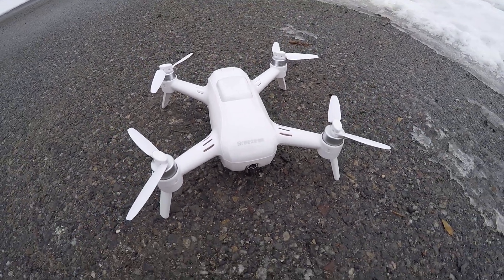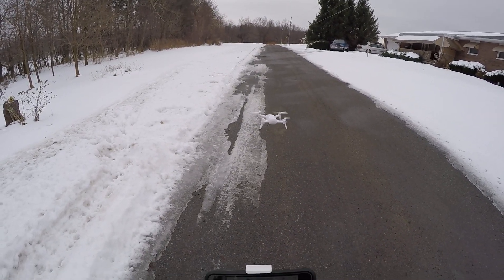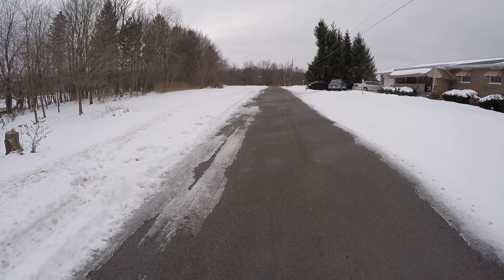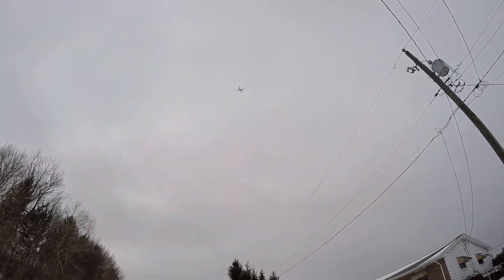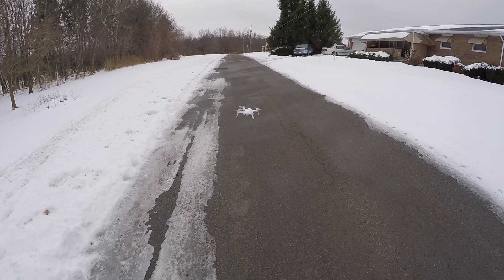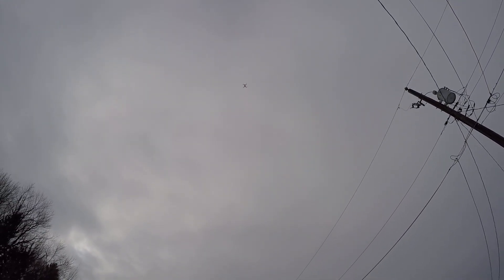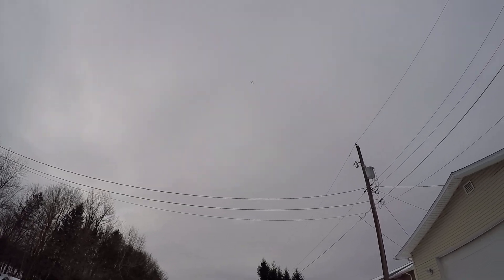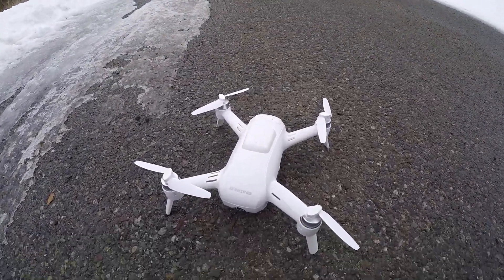Yuneec Breeze 4k 1st Flight GPS $90 QUADCOPTER NEAR FAIL BAM